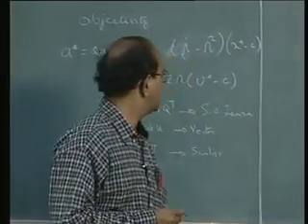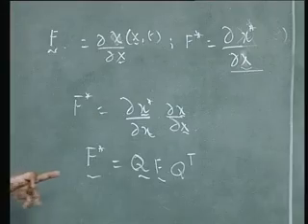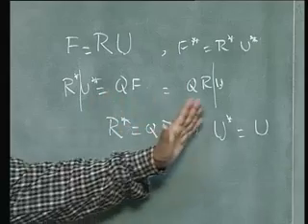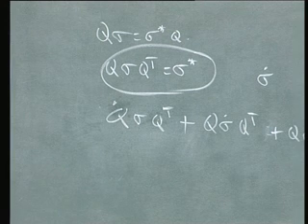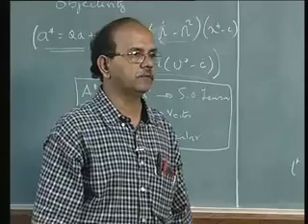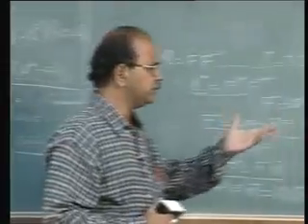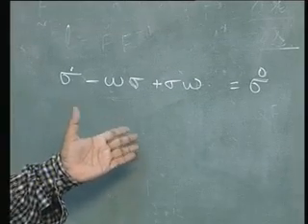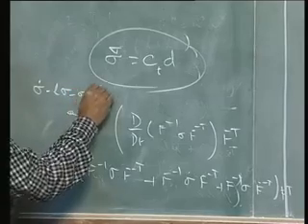Lecture - 23 Advanced Finite Elements Analysis